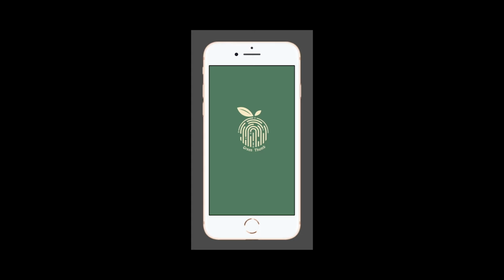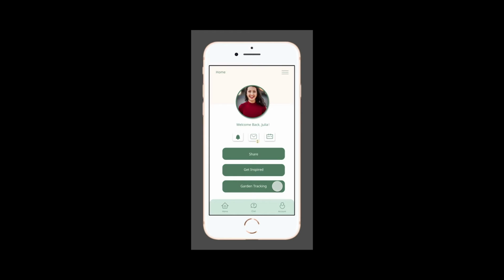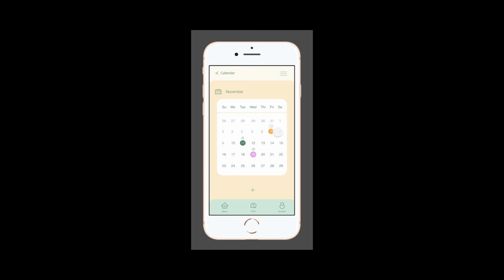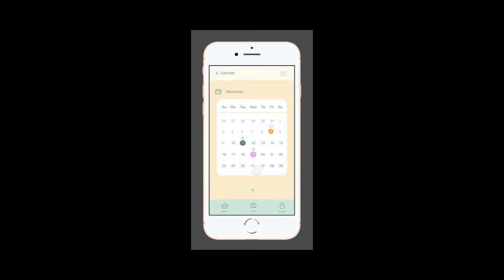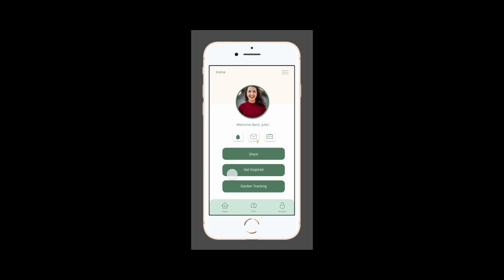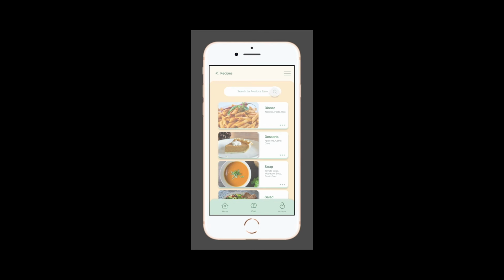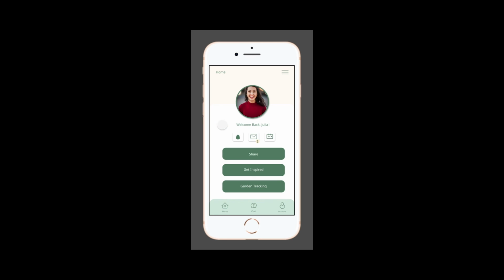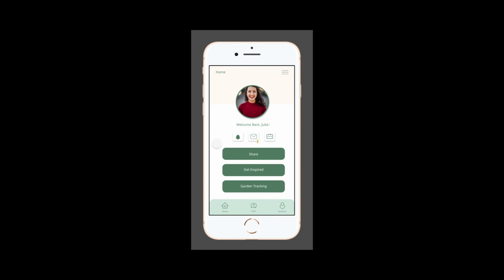Green Thumb App Demo